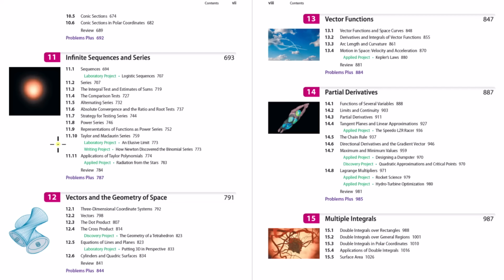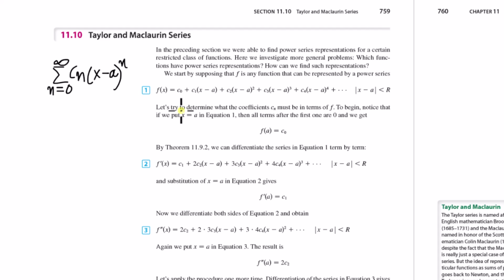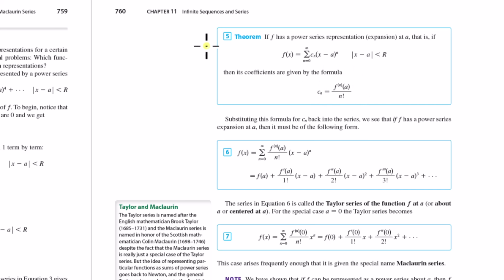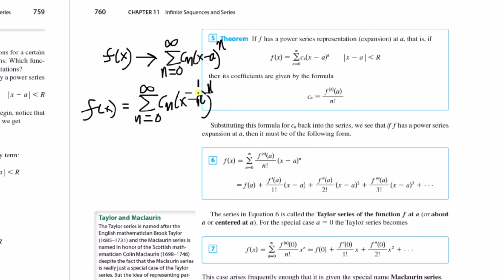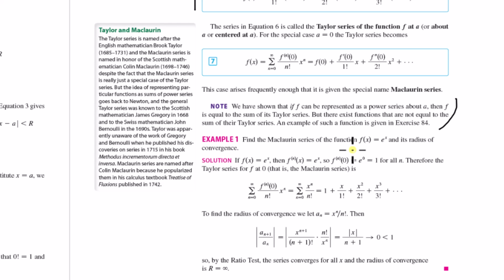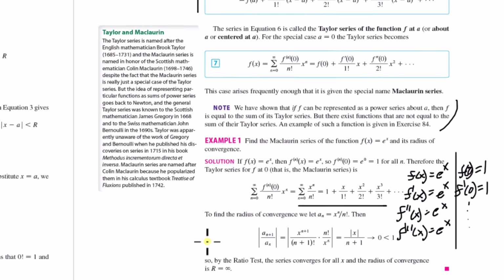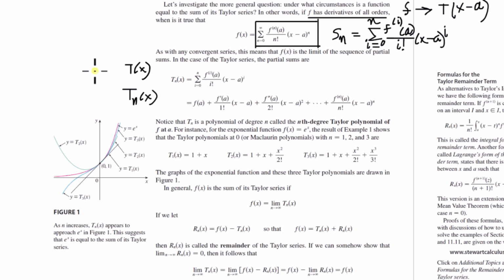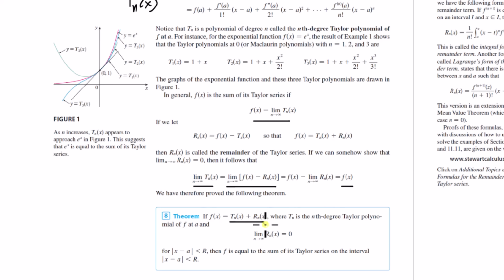Introduction to Taylor & Maclaurin Series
In this video, we are introduced to the Taylor and Maclaurin series.